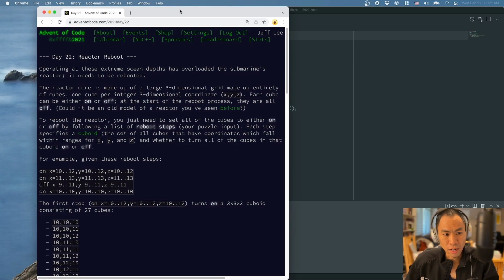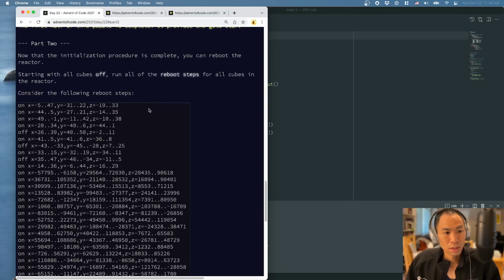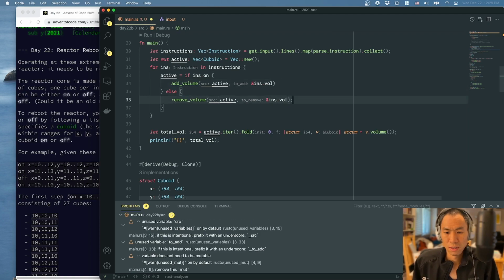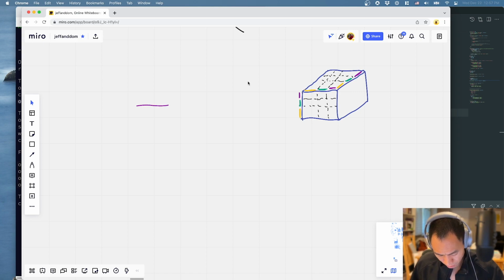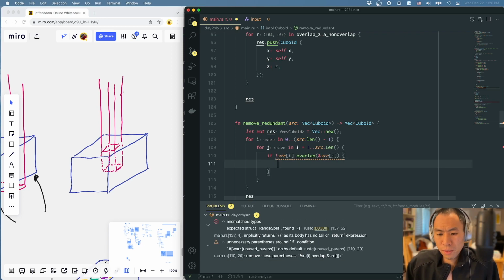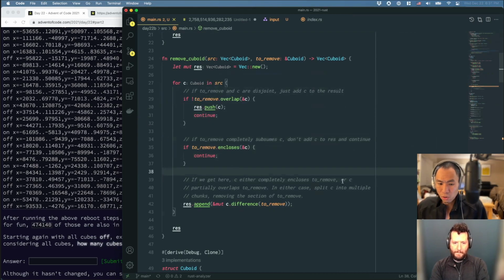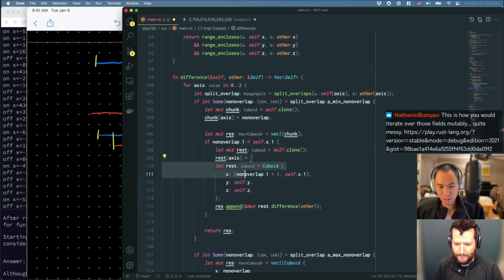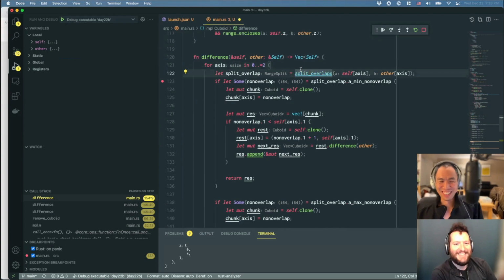Advent of Code 2021 Day 22 (Rust)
As with most later AoC problems, this one gets significantly more difficult in Part 2. Part 2 requires tracking volumes rather than individual voxels. This is simple at a high level, but I spent a lot of time coming up with a way to subtract one volume from another and subdivide the remainder into regular cuboids. For me, recursion ended up being the cleanest way of expressing it.

This video was recorded over two streaming sessions, the second of which Dom was able to join.